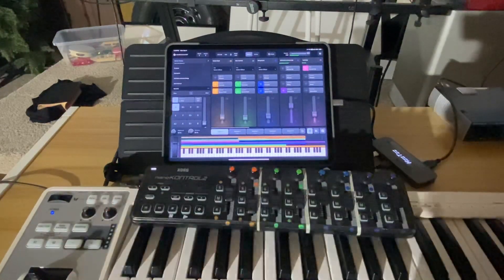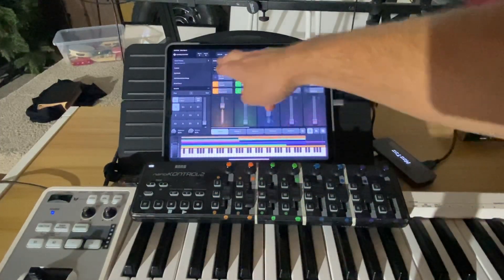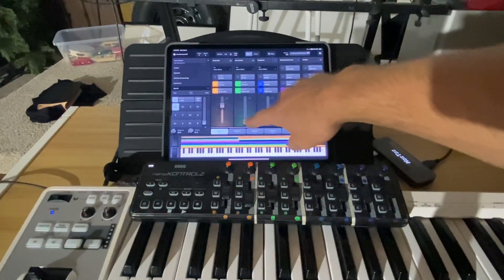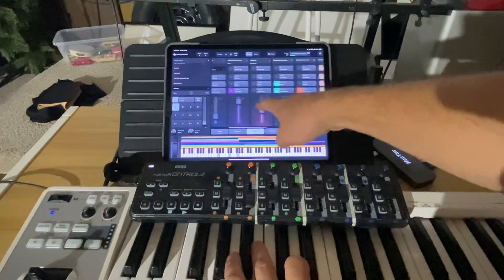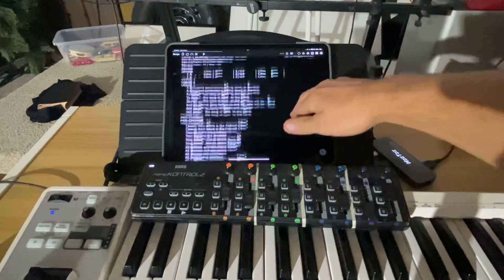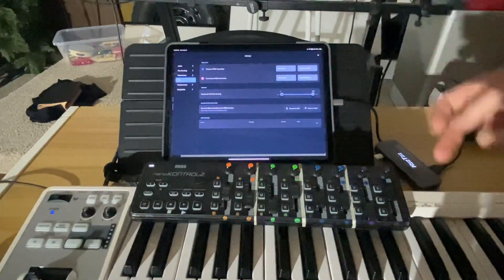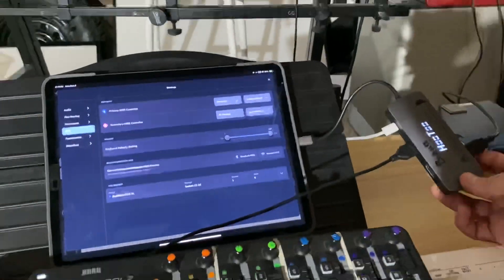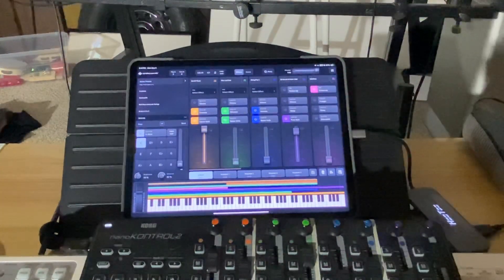Sunday Keys Ipad app with NanoKontrol2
This video may help someone repurpose their NanoKontrol 2 from their computer to their iPad to use with Sunday Keys iPad app.

   Hardware:
Ipad Pro 12.9 inch, 6th Generation
NanoKontrol 2, by Korg
Roland Rd-49 MIDI Keyboard
PreSonus 96 interface